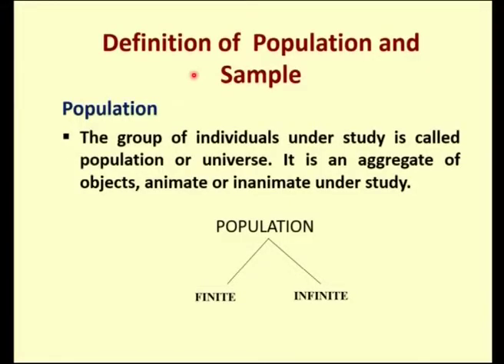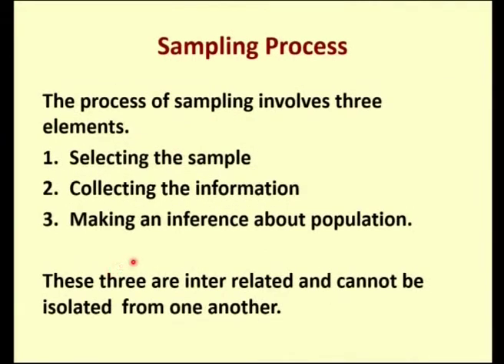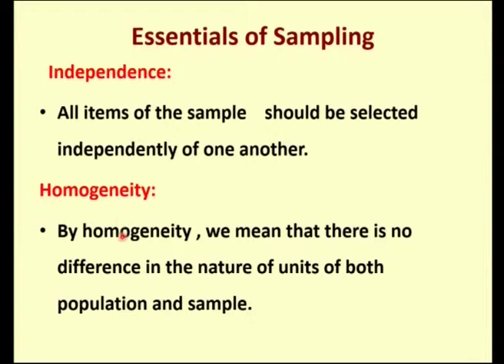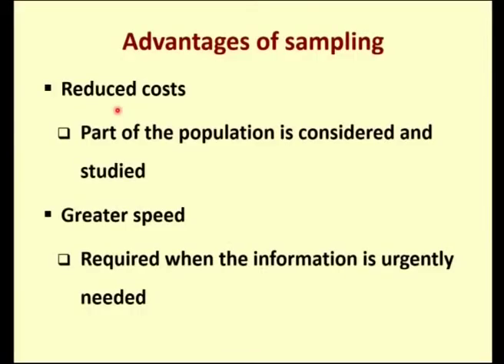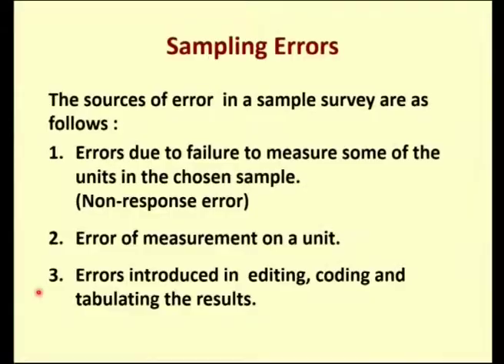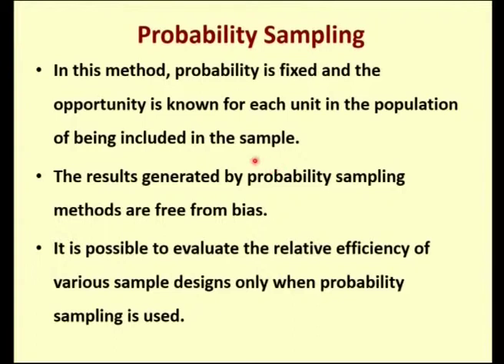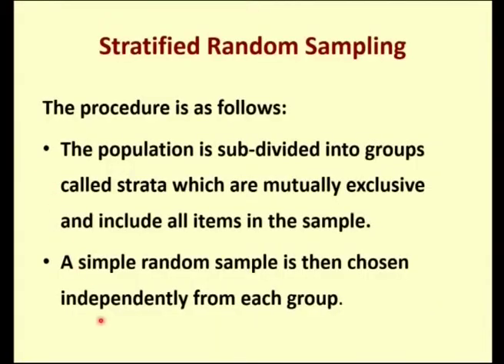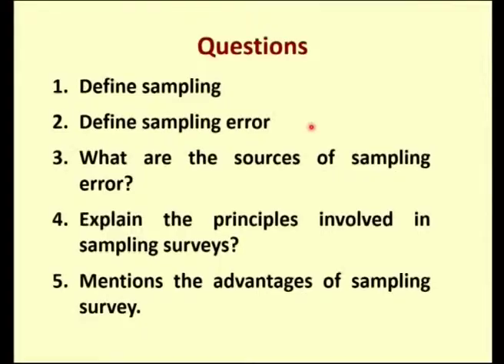SAMPLE SURVEY AND DESIGN OF EXPERIMENTS PART -1